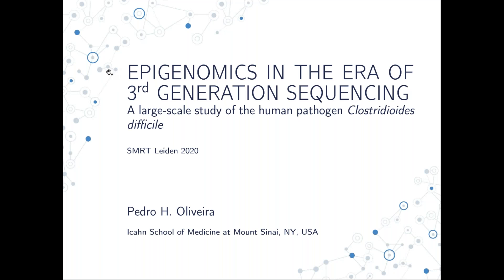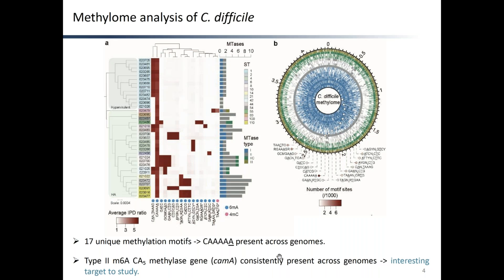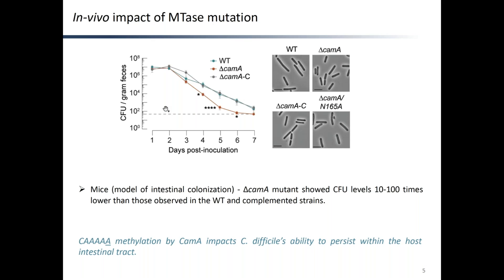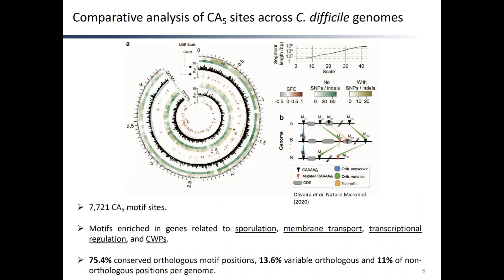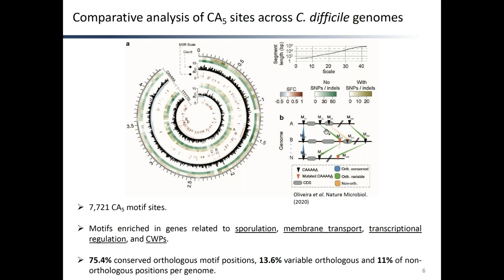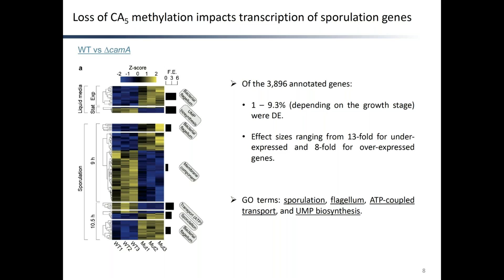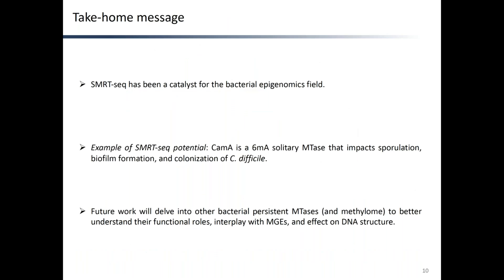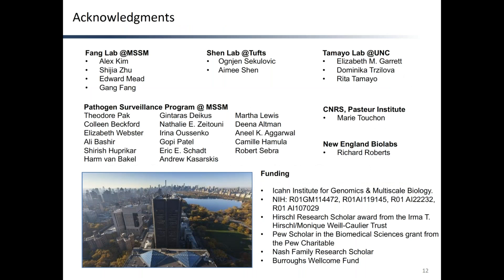Epigenomics in the era of third generation sequencing.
Presentation for SMRT Leiden 2020 by Pedro H. Oliveira. An example on how to build on Pacbio SMRT-sequencing to better understand bacterial methylomes, their virulence, pathogenicity, and implications for human health.